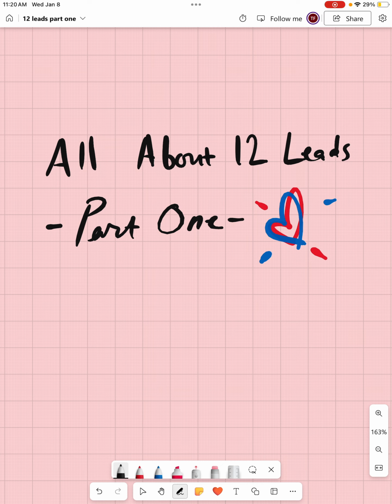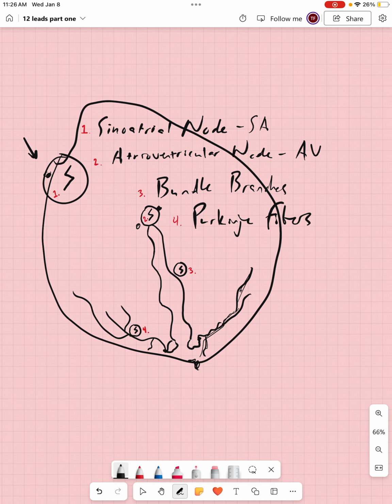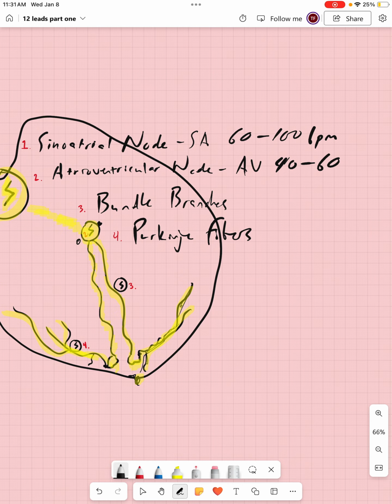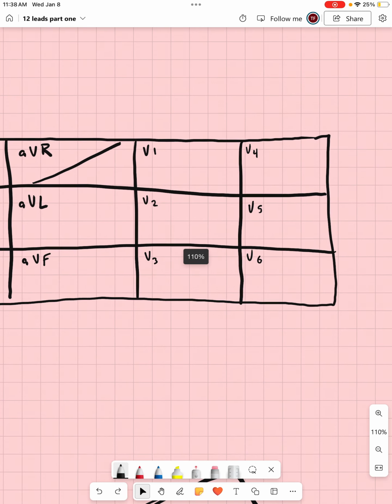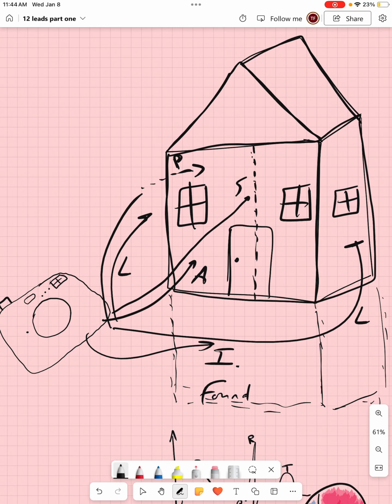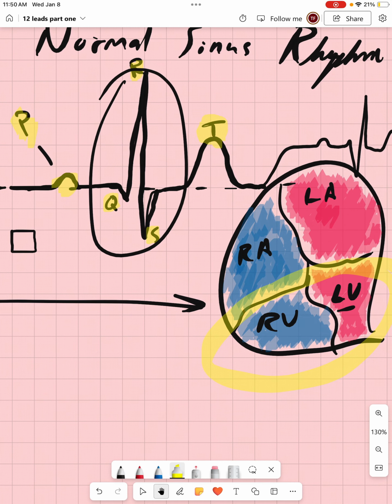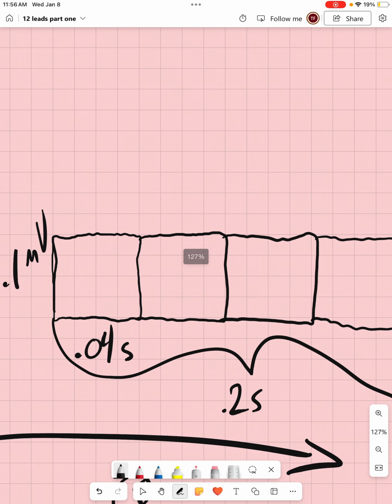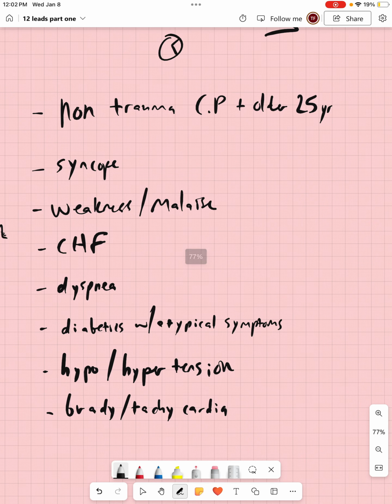Intro to ECGs pt1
Introduction to 12 leads and all things ECGs.